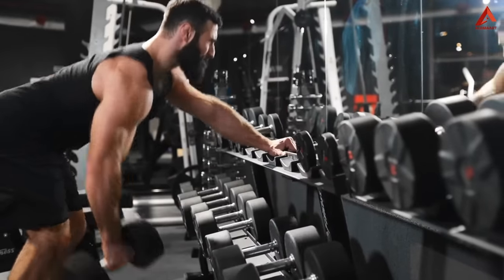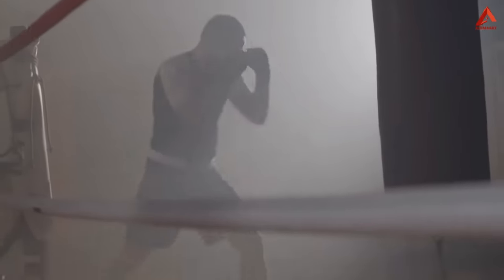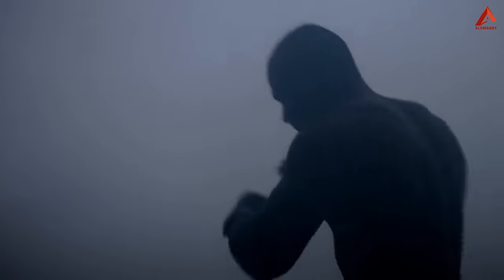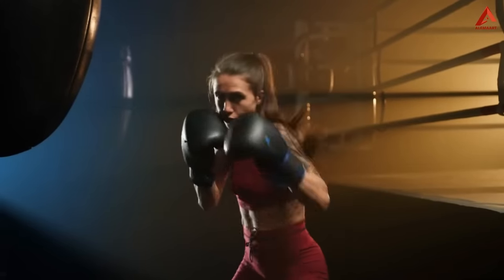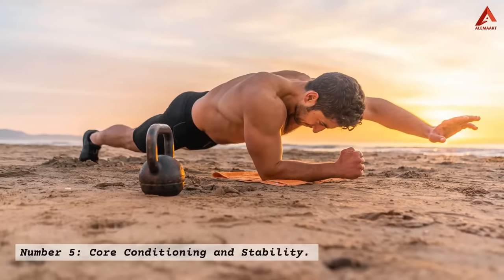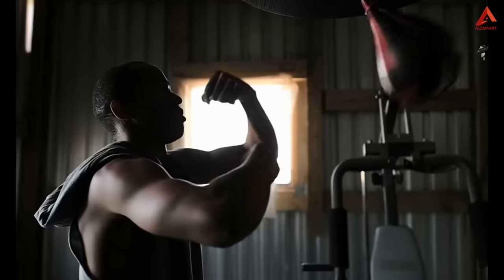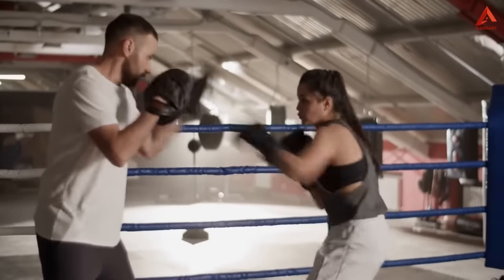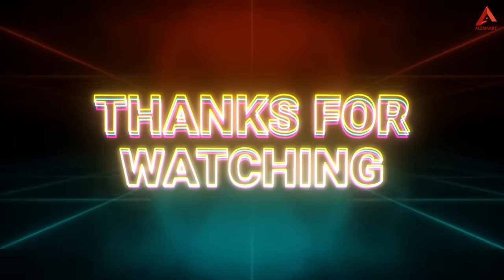Knockout Fitness: Transform Your Body with Boxing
Alema Art Fitness is dedicated to helping you lead a healthy lifestyle. Don't start tomorrow, begin today!

Are you ready to take your fitness to the next level? Discover the exhilarating world of boxing workouts to get in the best shape of your life. Our expert trainers will guide you through dynamic routines that combine cardio, strength training, and agility exercises. Learn proper techniques, shed pounds, and build lean muscle while having a blast. Get ready to punch, jab, and hook your way to a healthier, stronger you!

🥊 Ready to crush your fitness goals? 🏋️‍♀️ Join us on a journey to get in shape like never before! Discover the power of boxing workouts that torch calories, sculpt muscles, and boost your confidence. 🥇🔥 Say goodbye to boring routines and hello to an exciting way of leveling up your fitness game. Are you up for the challenge?
Remember, consistency is key, and with our expert guidance, you'll be amazed at the results.